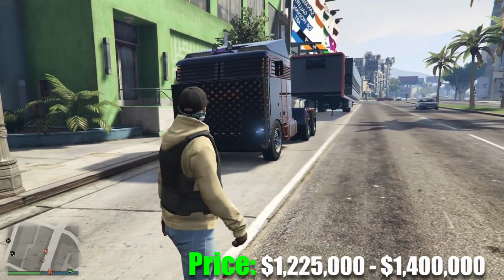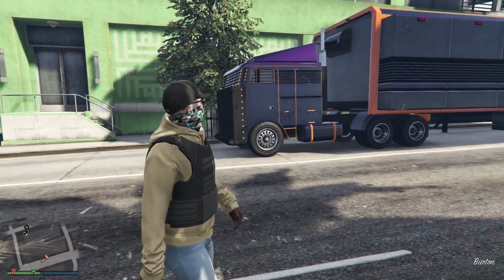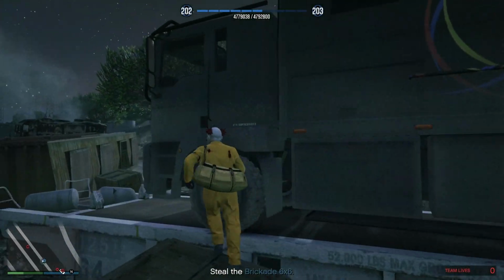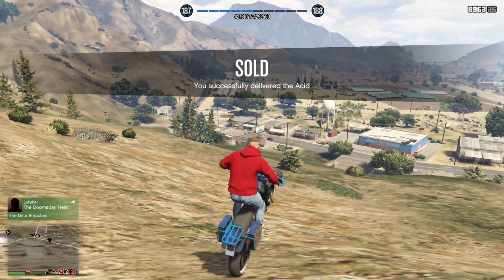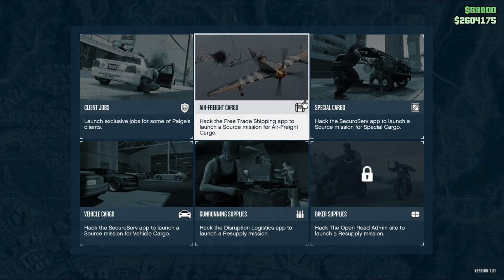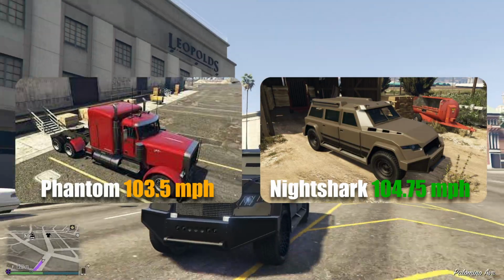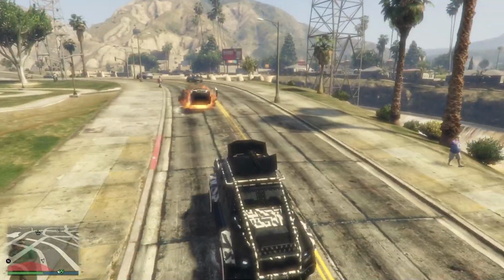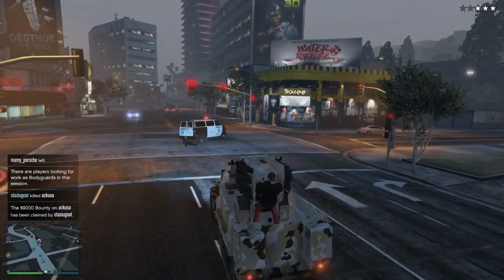Top 5 MOST ARMORED Vehicles In GTA 5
Hey,
We are going to look at the most armored vehicles. They are a necessity to have since there are a lot of players who have a lot of missiles to shoot at you.
Stay protected! :D

Vehicles mentioned:
MOC - 69 Rockets
Acid Lab - 48 Rockets
TerrorByte - 34 Rockets
Nightshark - 27 Rockets
Insurgent - 27 Rockets
Half-Track - 27 Rockets

Timestamps:
00:00 Intro
00:14 MOC
02:04 Acid Lab
03:57 TerrorByte
05:25 Nightshark
06:35 Insurgent Pick-Up Custom
07:49 Half-Track
08:45 Outro